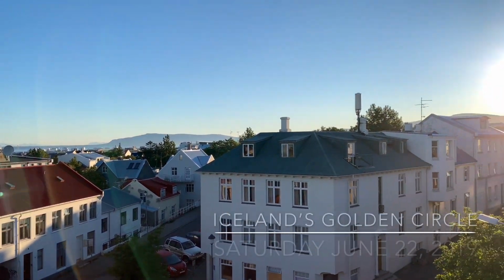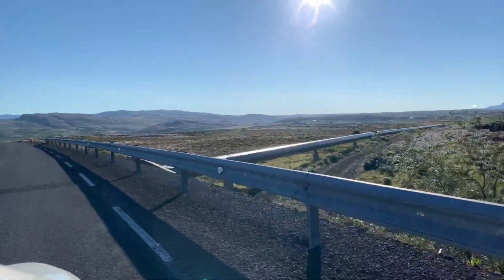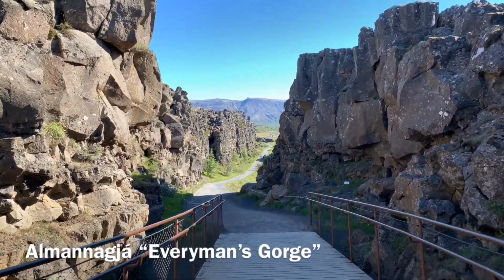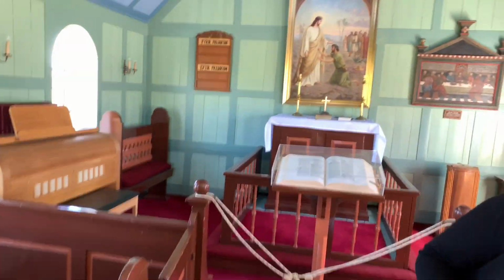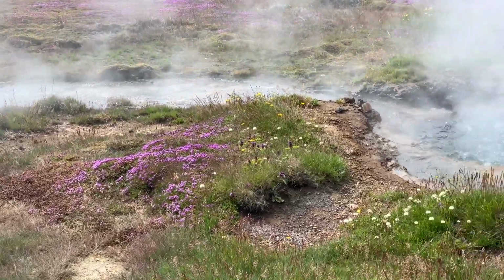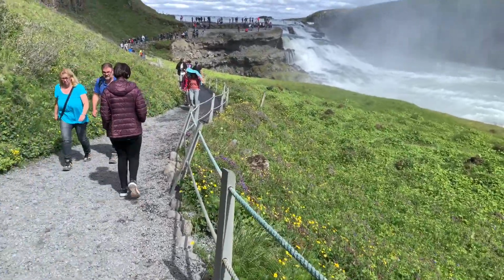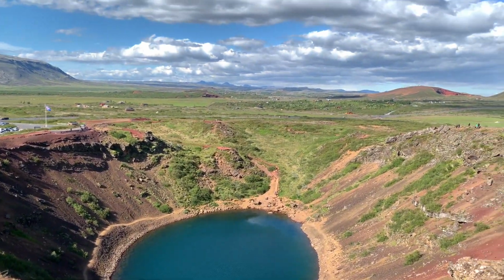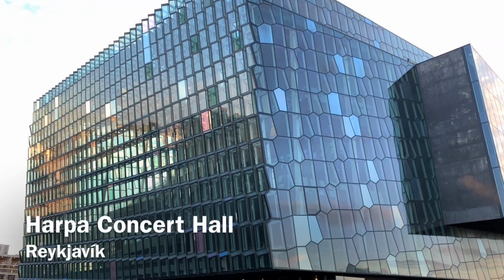Iceland’s Golden Circle And Harbor Day 2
Driving the Golden Circle and Walking the Harbor Front